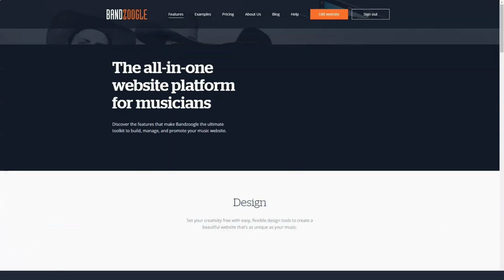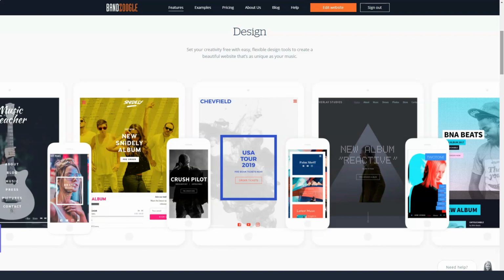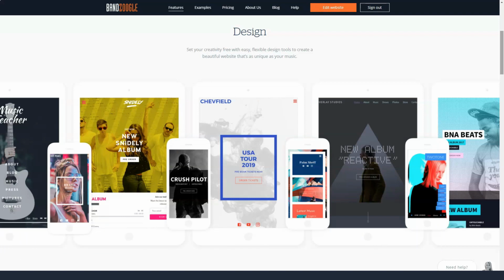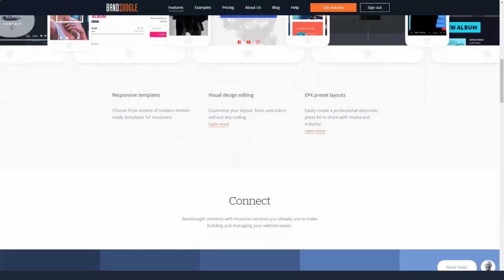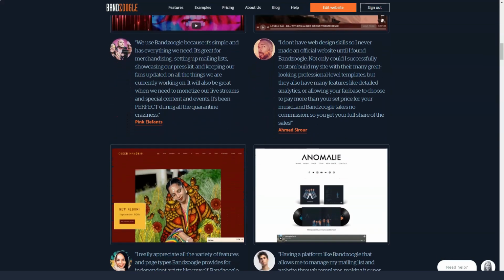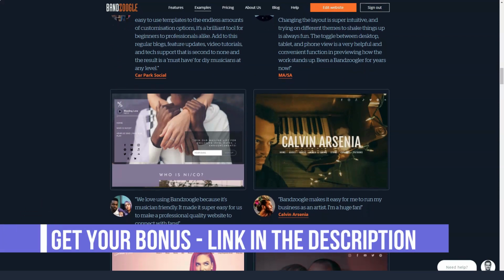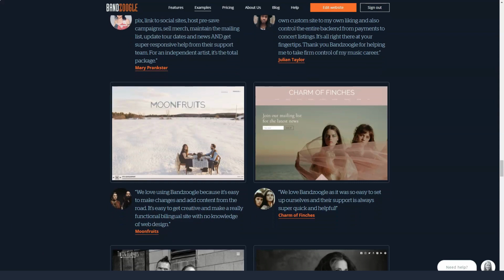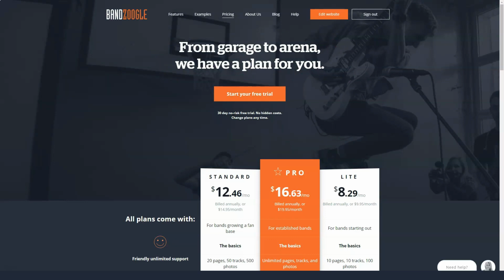Best Website Builder Review 2021🔥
Hi, after testing a huge number of website builders, I have selected the best for myself.  It is one of the most popular and well-known construction sets available on the market.  With his help, I earn over 120,000 dollars a year.  In this short video I will reveal to you a few secrets that will be useful to you.  It's about Bandzoogle.  So, before entering "Bandzoogle" into the search engine, let's examine it in detail.

best website builder for small business
best website builder 2021
best website builders
best website builders for beginners
best website builders for small business
website builder
website builders
best website builder 2020
best free website builder
create a website
free website builders
best free website builders
website builder review